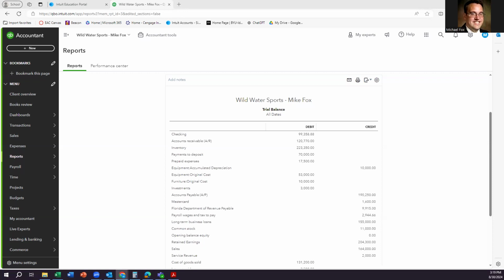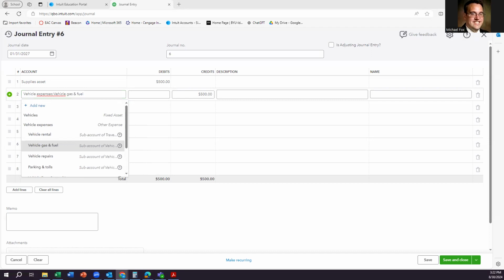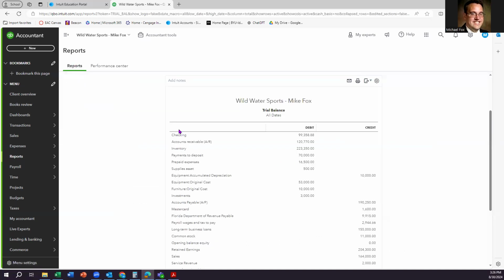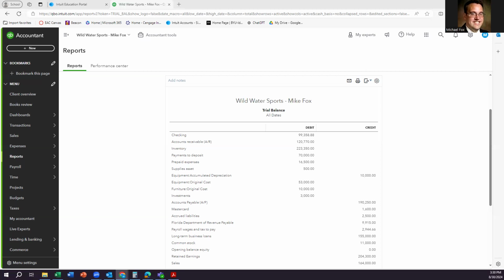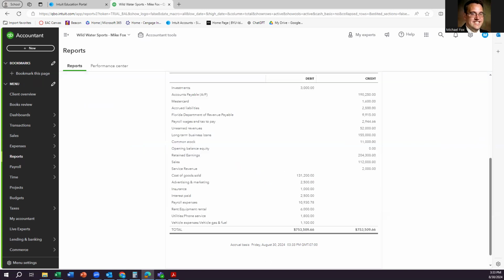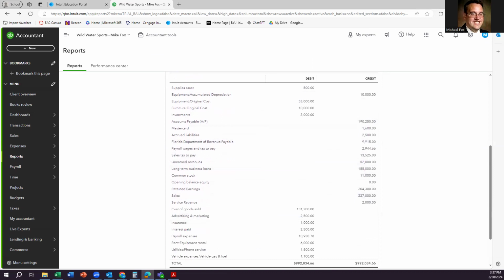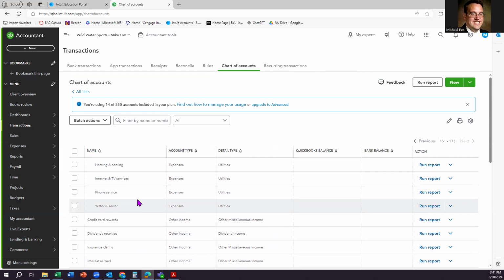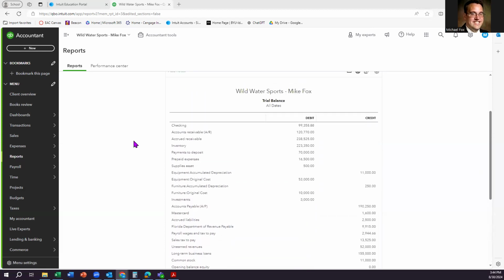BUS 205 Chapter 9 Walkthrough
This video provides a walkthrough of Chapter 9 of QuickBooks Online Accounting 2025 by Glenn Owen by Cengage Publishing. This walkthrough covers the following topics:
Prepare an unadjusted trial balance
Make adjusting entries for the following: Prepaid expenses Accrued expenses Unearned revenue Accrued revenue Depreciation

This walkthrough may be helpful for those taking a QuickBooks Online class that uses the above-mentioned textbook. It may also be helpful for anyone using QuickBooks Online for bookkeeping or business financial management.